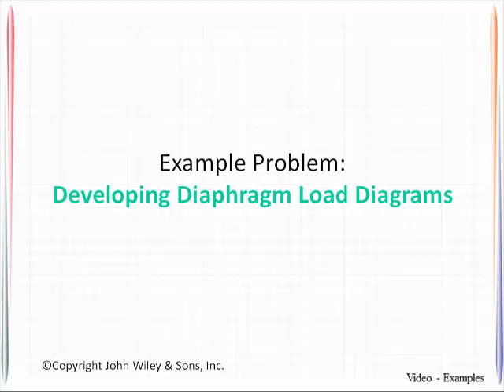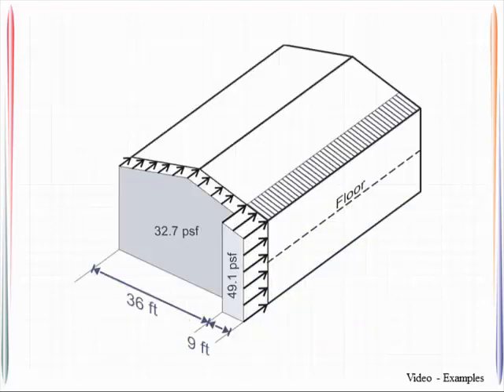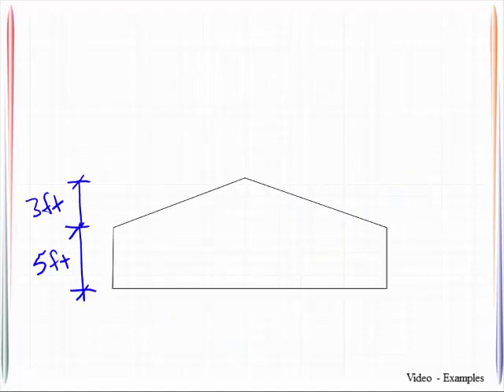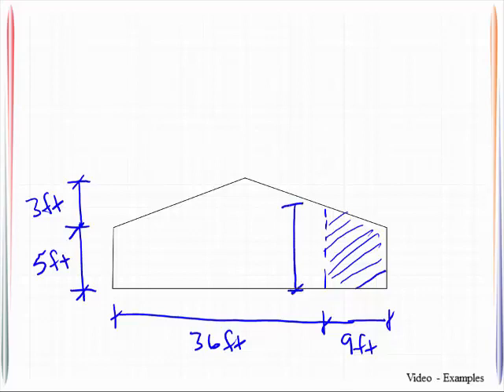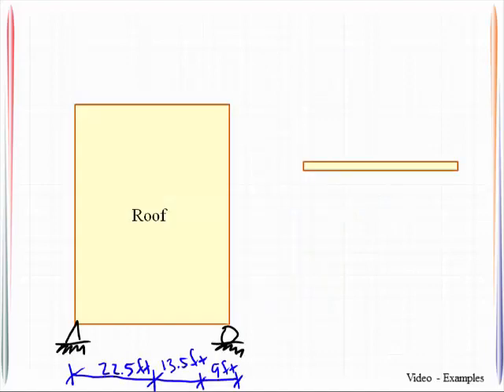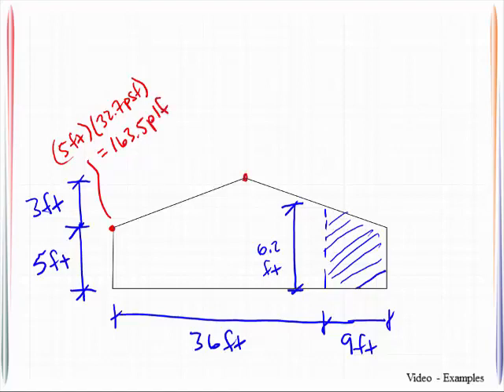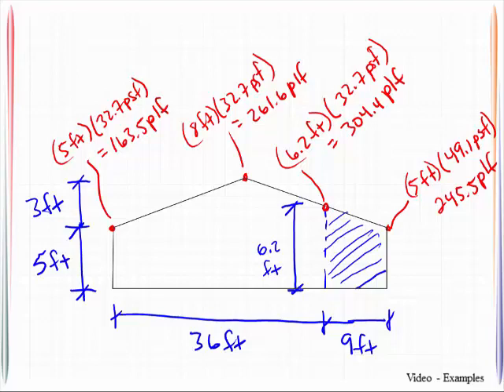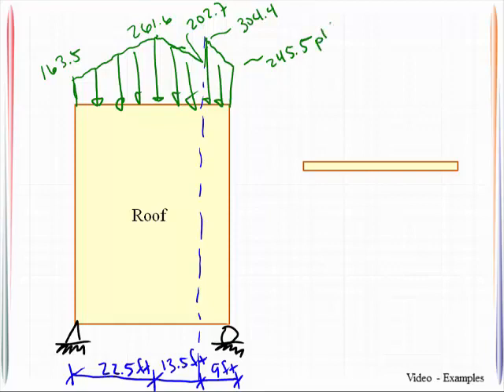VE 4_2 Diaphragm Load Diagrams 2